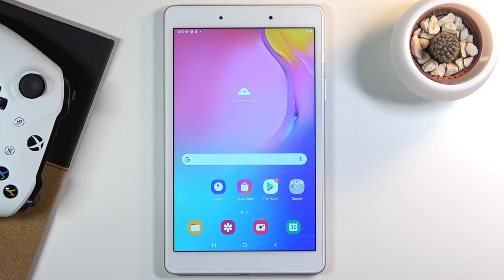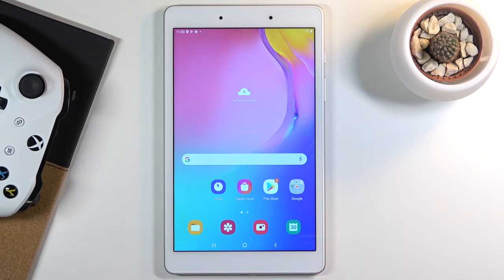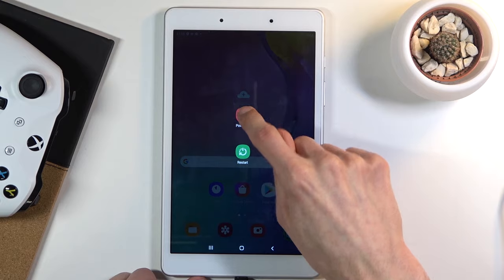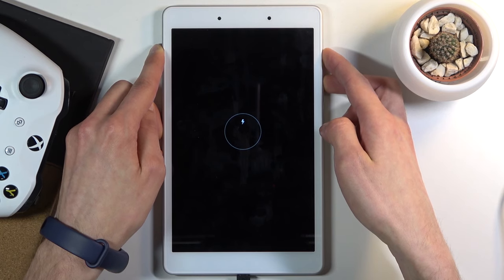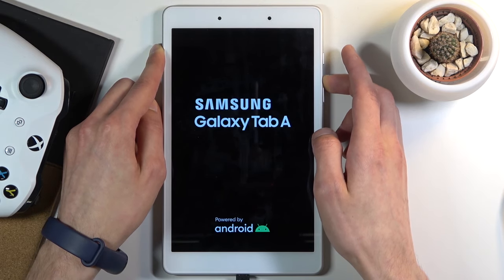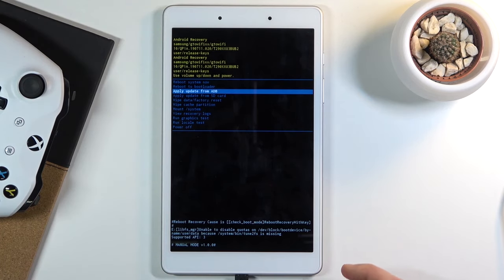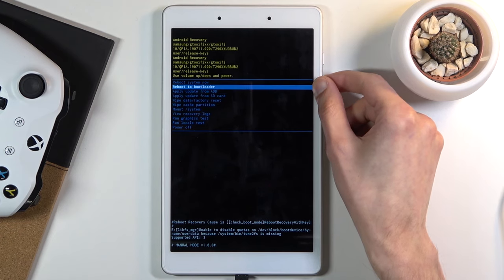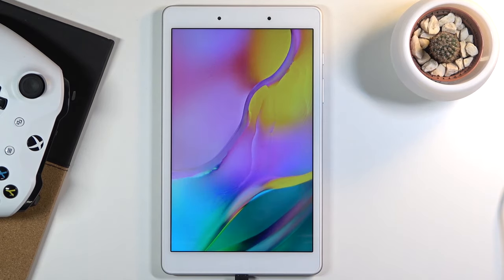How to Hard Reset SAMSUNG Galaxy Tab A – Recovery Mode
Open this tutorial if you want to learn how to reset all settings, configurations, data, personal data from SAMUNG Galaxy Tab A. Follow our instructions and access the secret menu, then locate Recovery Mode. Learn how to navigate in Recovery Mode and find the Hard Reset option. Remember that the wipe and reset process is irreversible, so think about making a backup.